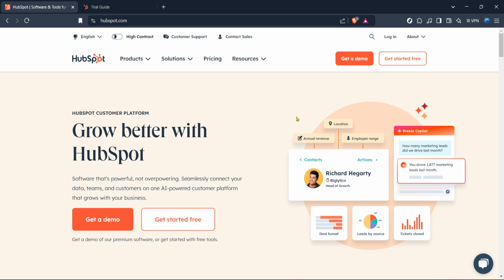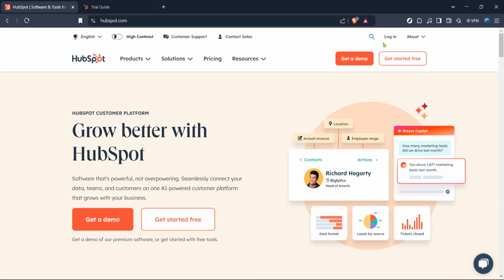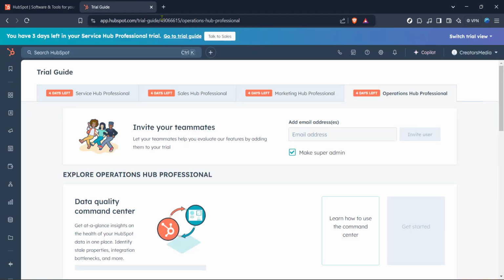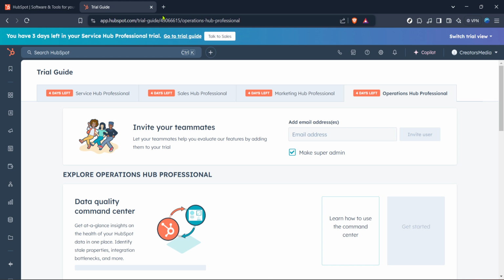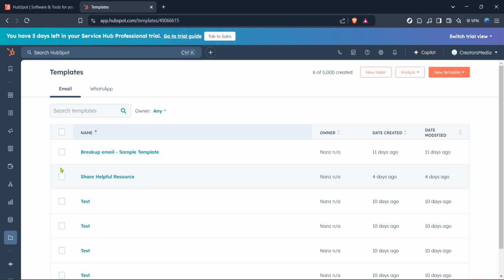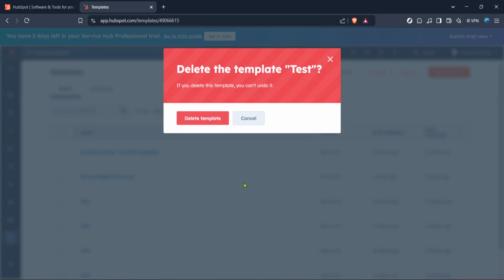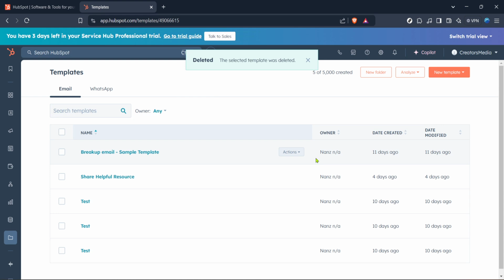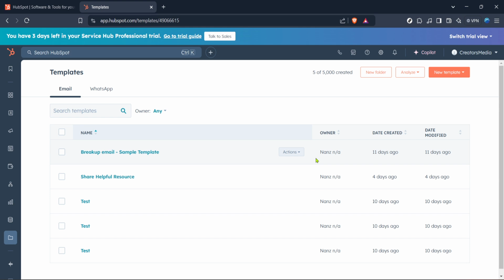How to Delete Templates in Hubspot (without Destroying Your Site) (Full 2025 Guide)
In today's video we will show you how to use hubspot,hubspot,hubspot tutorial,hubspot sales,hubspot tutorials,hubspot marketing,hubspot crm,what is hubspot,hubspot crm tutorial for beginners,hubspot training,hubspot education,how to create and send sales templates in hubspot,how to delete modules in hubspot,how to use hubspot crm,guide to deleting themes in hubspot,how to create a template in hubspot,step-by-step guide to uninstall a theme in hubspot,sales templates in hubspot